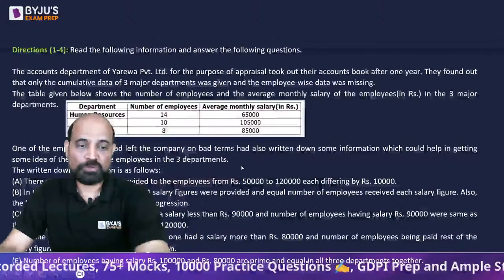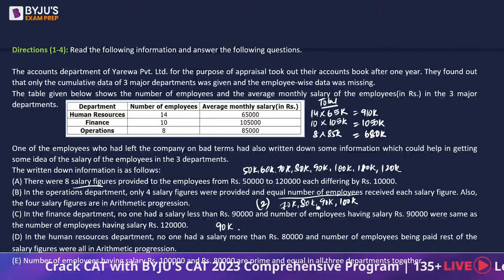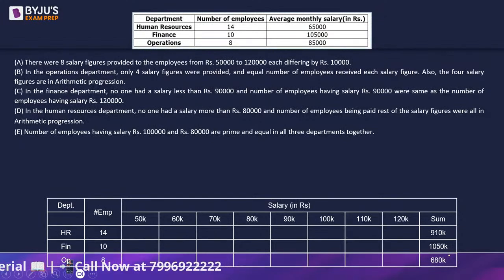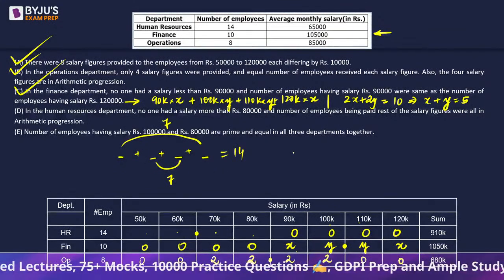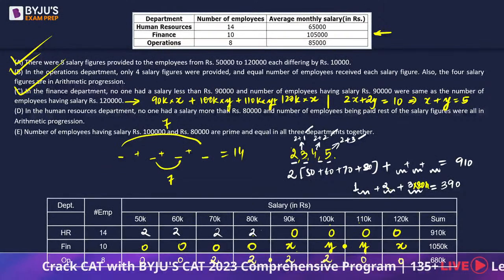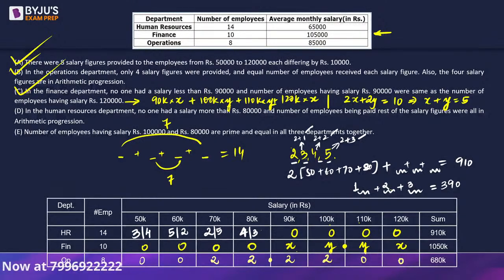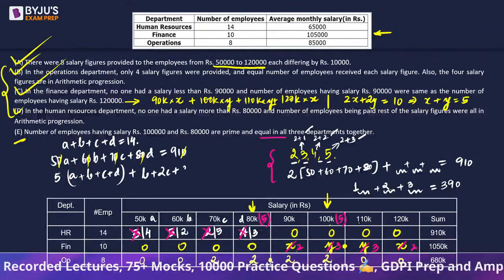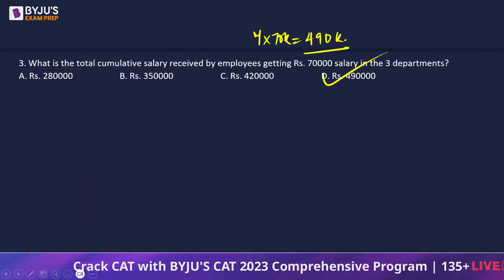CAT 2023 Preparation | CAT 2023 DILR | 500 Most Expected DILR Questions | Part 13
👉CAT 2023 Slot 3 Analysis The Data Interpretation and Logical Reasoning section of CAT consists of almost 20 questions. Practicing questions is important and it will give you an edge over other CAT aspirants. Each question is very important and gives you an edge over thousands of other CAT aspirants. In our session, we are trying to help you solve the questions quickly and give you that edge. You can save your time by knowing these shortcuts and tricks
Almost 7 Months left for the CAT 2023 Exam, CAT Aspirants would be preparing for the CAT 2023 Exam. Now Aspirants want more questions for practice. CAT Data Interpretation and Logical Reasoning is important for CAT 2023. BYJU’S Exam Prep expert Navin Kumar will host a session where sir will bring a set of most expected CAT DILR Questions for the CAT Aspirants to practice. In this session sir will cover the complete CAT DILR Syllabus. .
Generally, LRDI in the CAT exam include Tables, Pie Charts, Line Charts, Bar Charts, Mixed Charts or any other representation of data. We have prepared this session keeping the CAT 2023 exam pattern in mind. You will be able to solve the DILR syllabus questions after attending the session.
We have prepared this session keeping the CAT MBA exam pattern in mind to help the aspirants solve the questions easily. and solving the questions quickly.

👉 FREE - BYJU’S Exam Prep Scholarship Test (BEST) for your CAT Preparation & win upto 90% Scholarship on our Program.